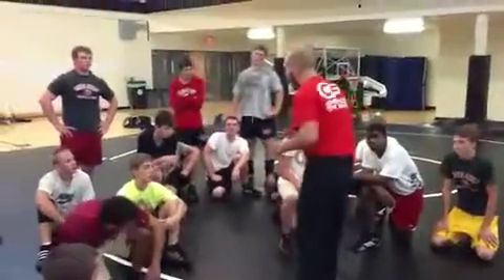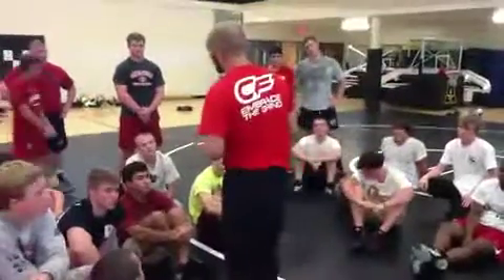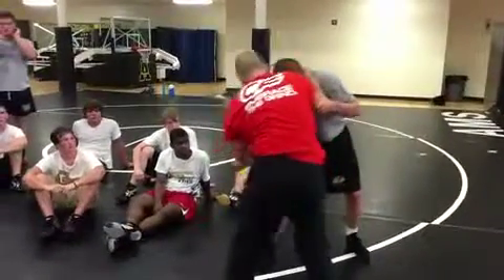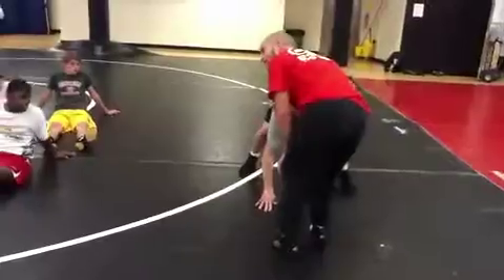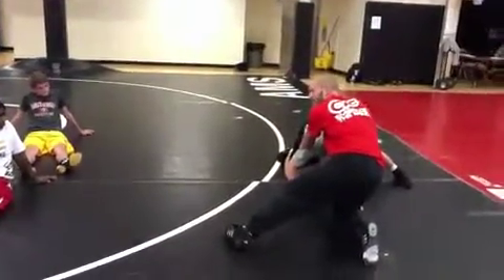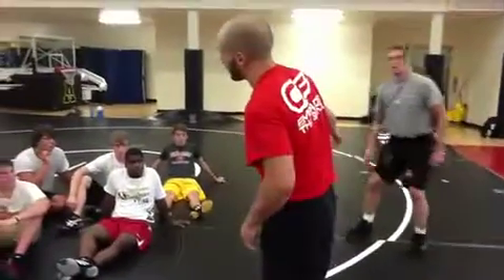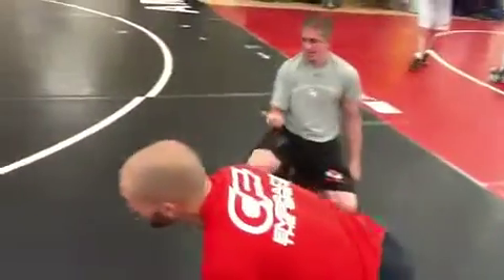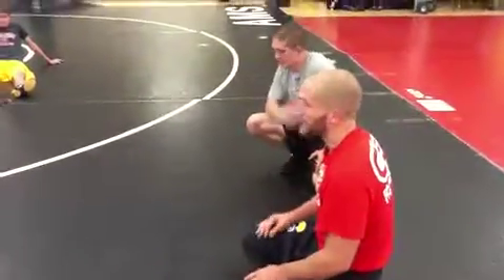Roper Hand fight6 IMG 0708